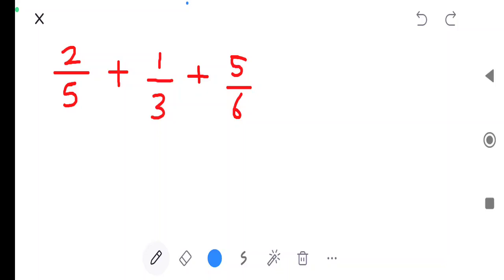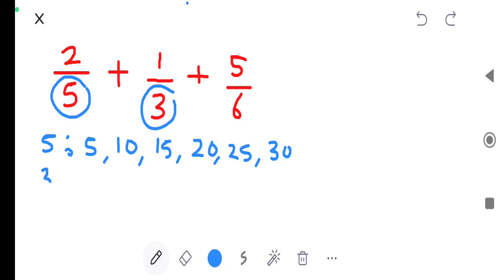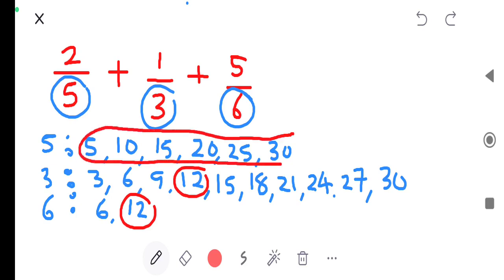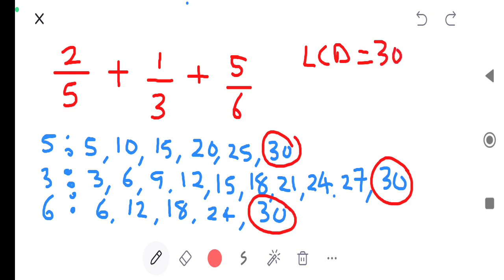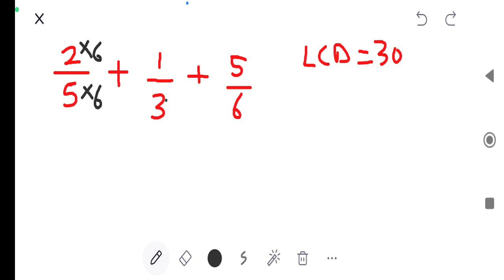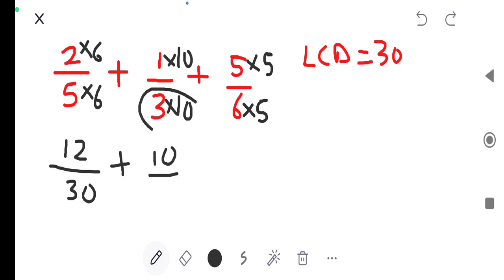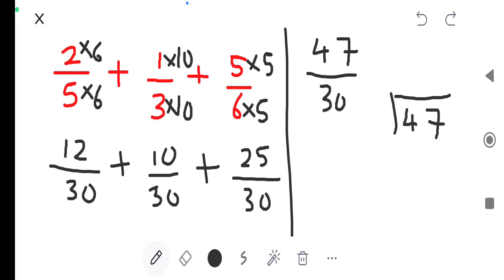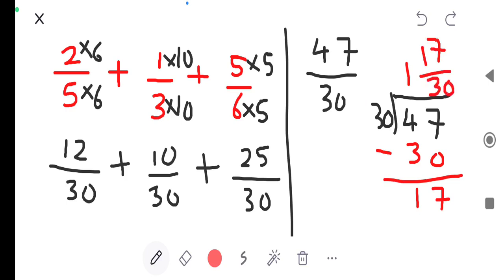Learn how to add three fractions with unlike denominators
In this video, you will learn how to use the concept of least common denominator in making the denominators of three fractions the same.